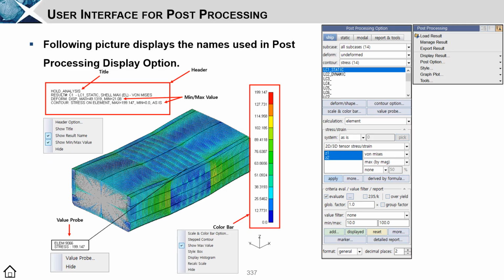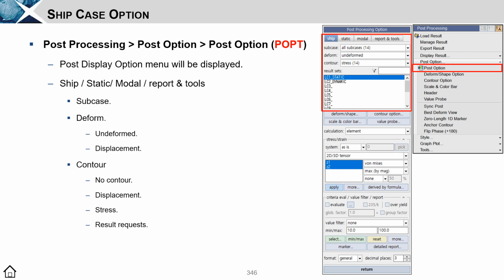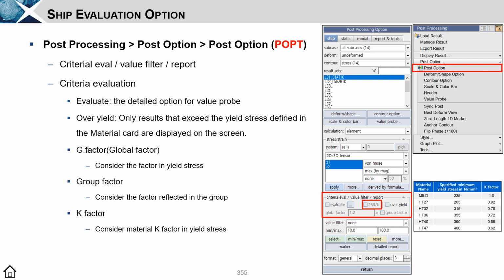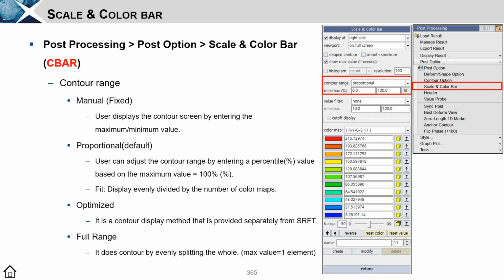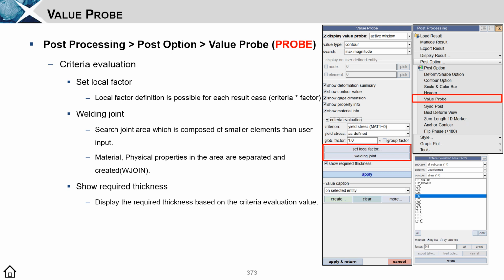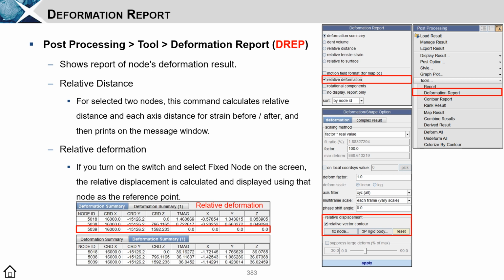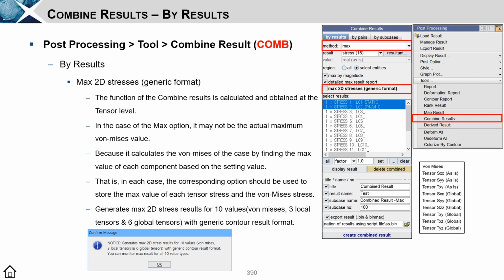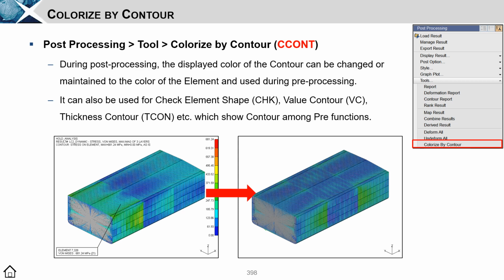ShipRight FasTrack 12 Post processing